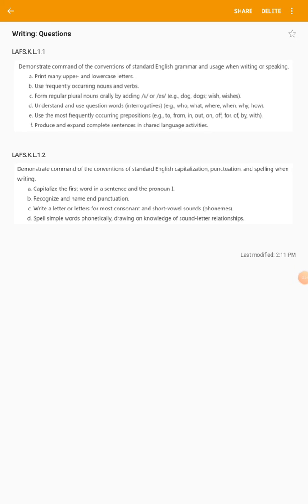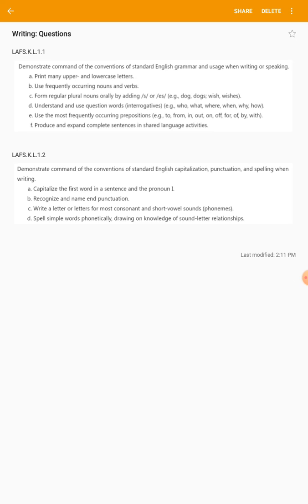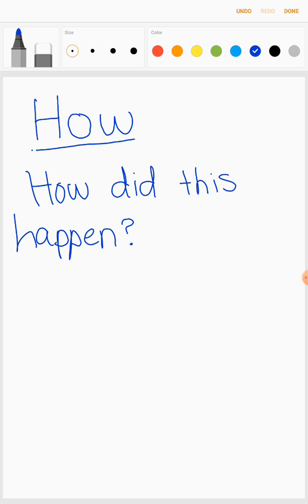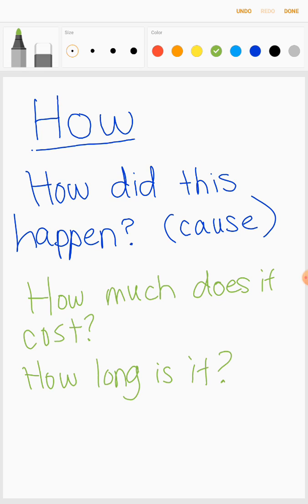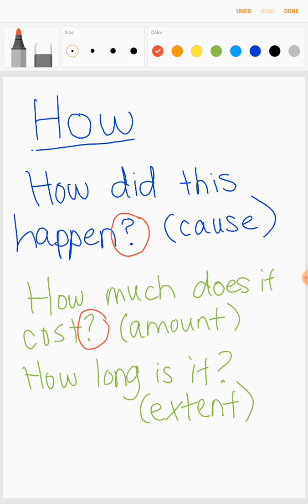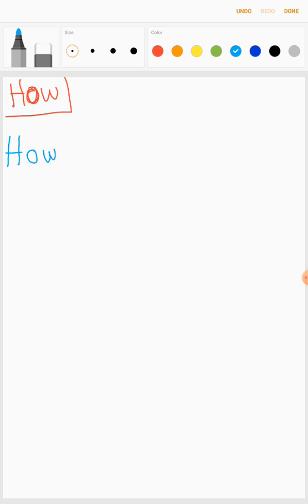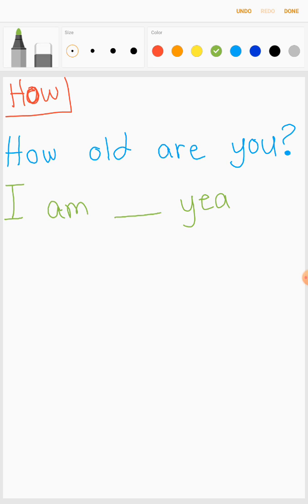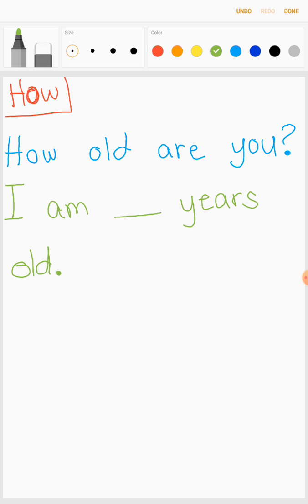Writing: Questions (How)